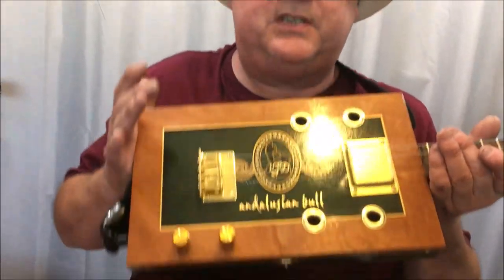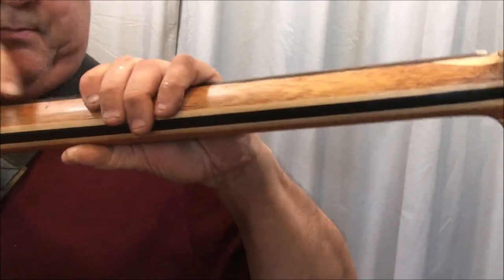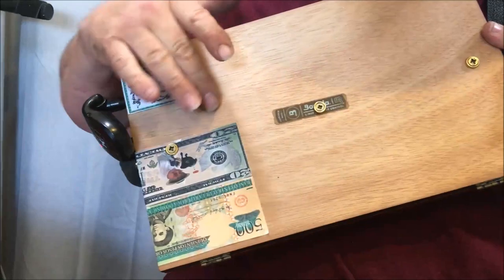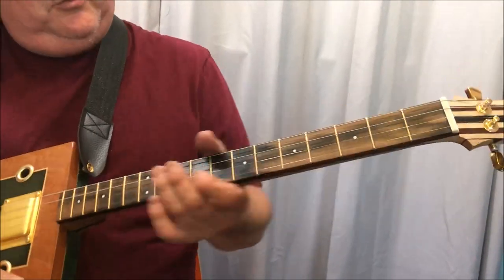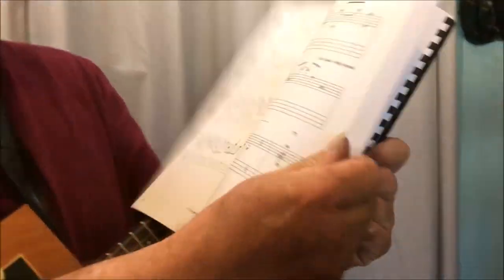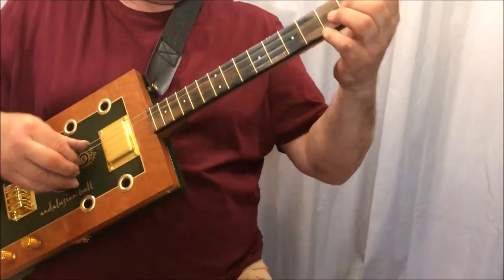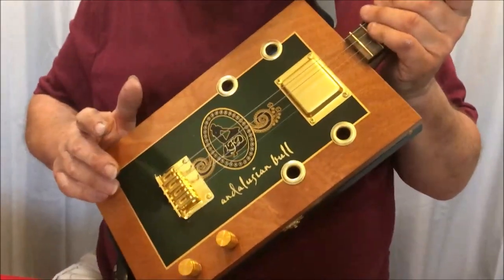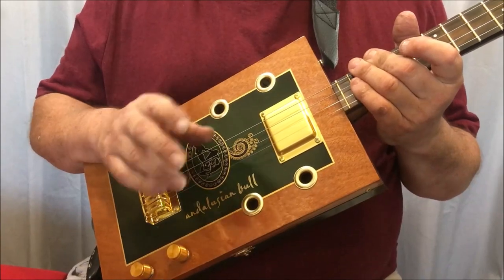4 string Andalusian Bull Cigar Box Guitar played by Dogleg Steve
A new build of a 4 string Andalusian Bull Cigar Box Guitar - if you would like me to make you a guitar please message me and if you would like a copy of the book please message me also!